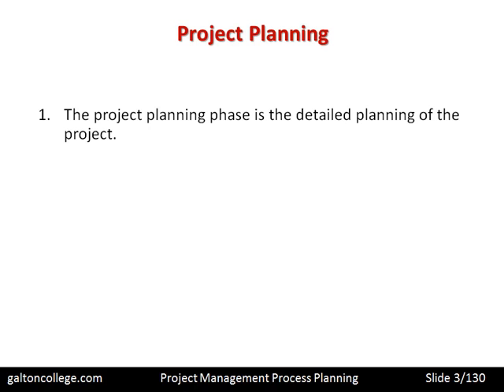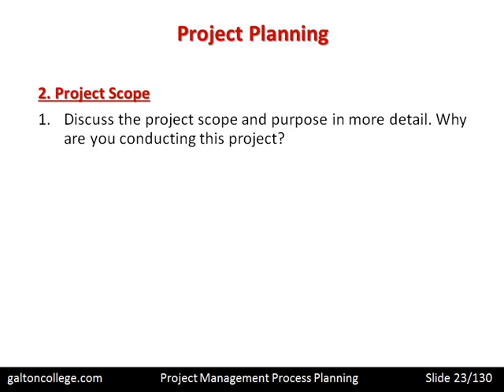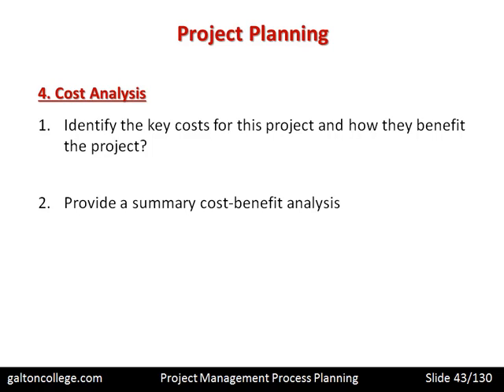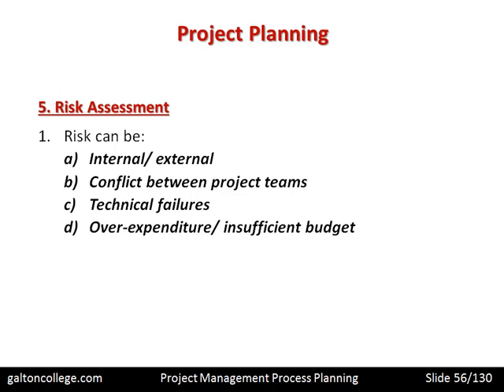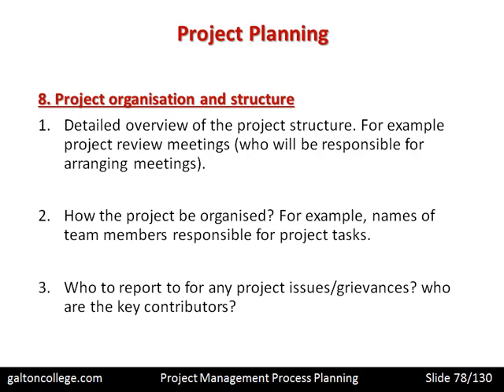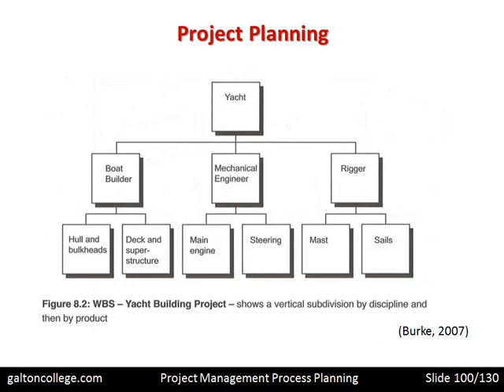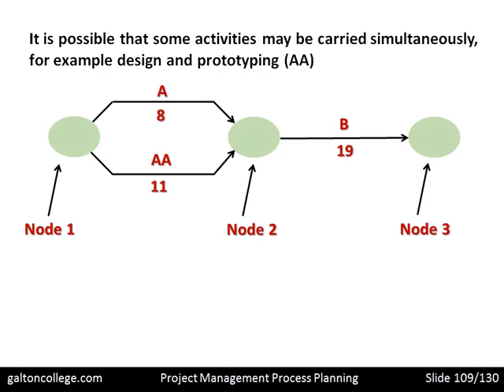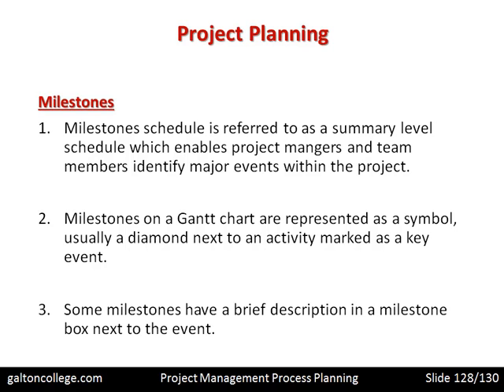Project Management Process Planning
The product management process planning involves defining and executing a strategic roadmap for the successful development, launch, and management of a product throughout its lifecycle. It encompasses various activities and considerations to ensure that the product meets customer needs and aligns with business goals. Here are key elements of product management process planning:

Market Research: Conduct thorough market research to identify customer needs, market trends, and competitive landscape. This helps in shaping product strategy and features.

Product Definition: Define the product vision, goals, target market, and value proposition. Develop clear product requirements and specifications based on customer insights and market analysis.

Roadmap Creation: Create a product roadmap that outlines the planned features, enhancements, and milestones for the product's development and release. Prioritize initiatives based on customer value and business objectives.

Cross-Functional Collaboration: Collaborate with various teams such as engineering, design, marketing, and sales to ensure seamless execution of the product plan. Foster effective communication and alignment among stakeholders.

Development and Testing: Oversee the product development process, working closely with engineering teams to build and test the product. Conduct rigorous testing and iterate based on feedback.

Launch and Marketing: Develop a comprehensive marketing strategy to introduce the product to the market. Plan launch activities, promotional campaigns, and pricing strategies to drive awareness and adoption.

Performance Monitoring: Continuously monitor and evaluate product performance, user feedback, and market dynamics. Collect data on key metrics and make data-driven decisions to optimize the product and its features.

By effectively planning the product management process, businesses can enhance their ability to deliver successful products that meet customer needs, achieve business objectives, and gain a competitive advantage in the market.